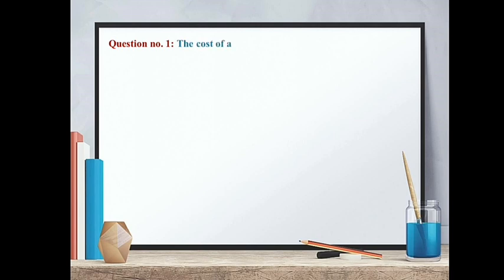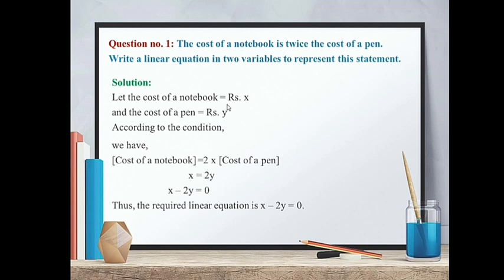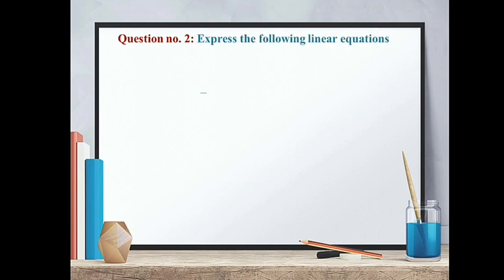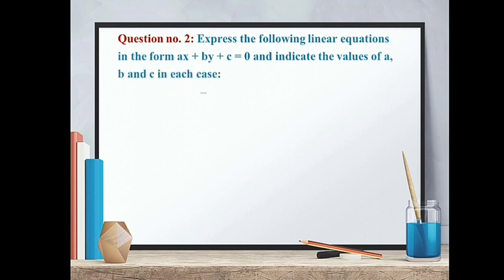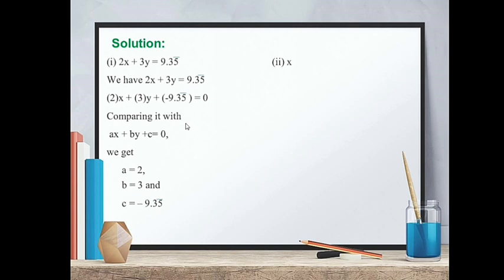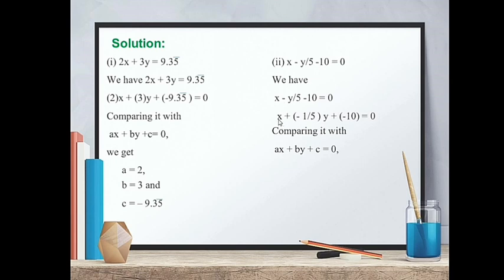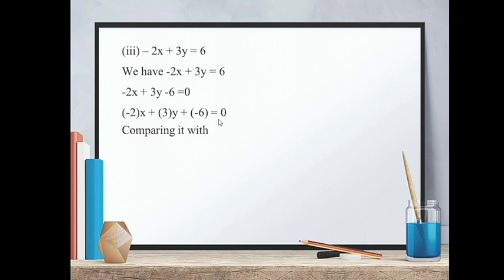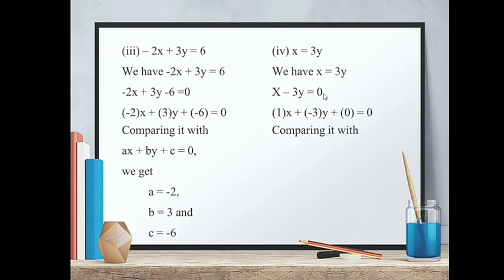Linear Equations in Two Variables class 9 Maths chapter 4 (Part 2) Exercise no. 4.1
Class 9 maths lessons no. 4 Linear Equations in Two Variables Part 2
EXERCISE NO. 4.1 QUESTION NO. 1 & 2

Remaining parts of this lesson is available in the playlist of my YouTube channel